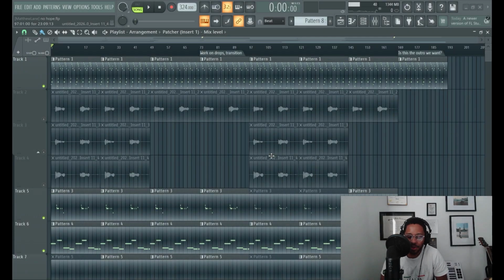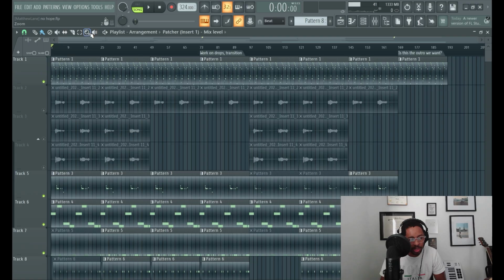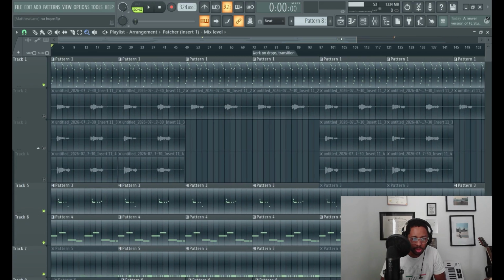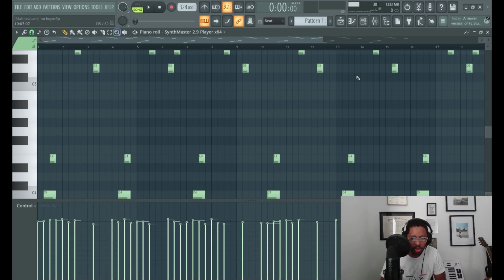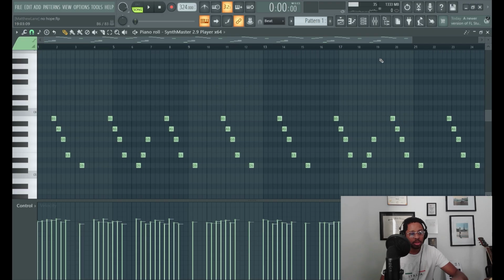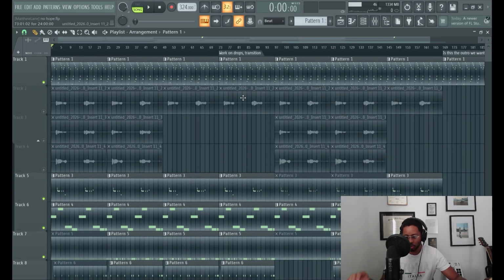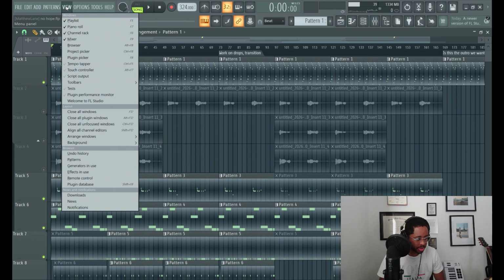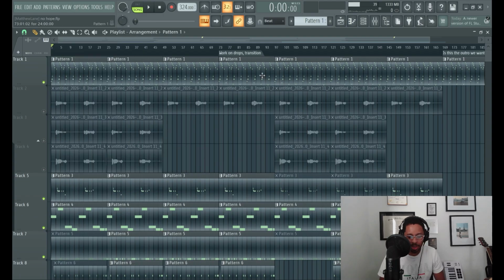How to Zoom in and Out | FL Studio 2025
In this video, I'll show you how to zoom in & out in FL Studio 2025.

Quick Tip: Learning FL Studio’s zoom controls makes editing and arranging much faster, especially when switching between detailed edits and viewing your entire song arrangement.

Helpful Producer Links

Matt Lane Producer Hub is dedicated to FL Studio tutorials, music production tips, gear reviews, and beatmaking advice. I have over 10 years of experience producing music in FL Studio and more than 20 years of experience playing music, including piano and other instruments.

This channel is the educational companion to @slimegreenbeats. While Slime Green Beats focuses on original music releases, Matt Lane Producer Hub is where I share tutorials, production techniques, honest gear reviews, and everything I have learned throughout my music production journey.